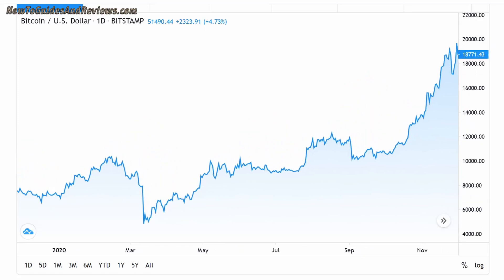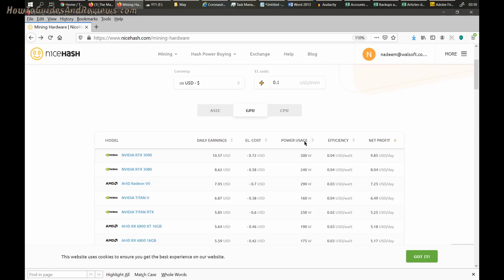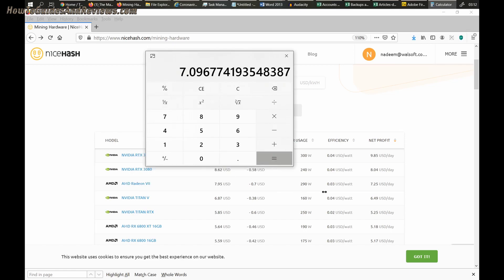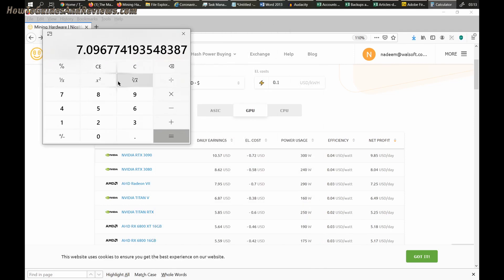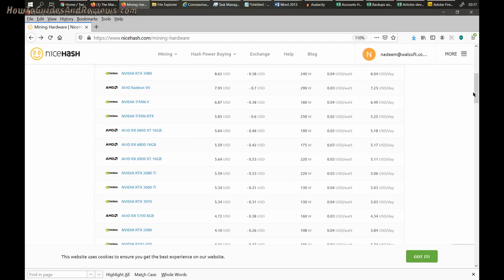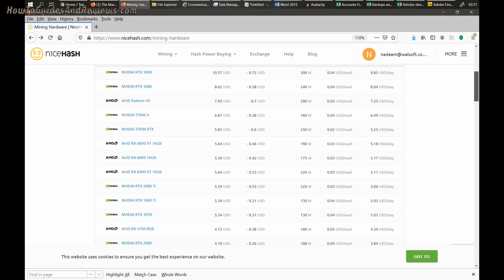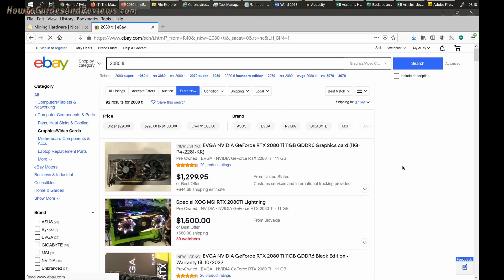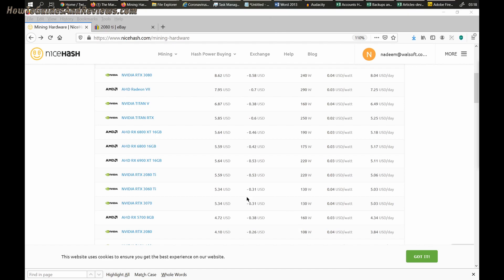Best GPUs for Crypto Mining 2021 - Bitcoin, Ethereum, Ripple with Nice Hash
Crypto mania is reaching new heights with the likes of Bitcoin trading and holding above $50,000 which lets virtually anyone with a decent GPU in their PC make money from their very own desktop computers, likely enough to pay for the computer within 6 or 7 months! However, to maximise earnings one needs to know what the best GPU's are to maximise mega-hash rates, where this video explains the best so find out if you need to by a NEW GPU or if your existing GPU will do crypto mining in the background. Where the likes of Nice Hake crypto mining EASY, and where you get paid in BITCOIN. So do check out Nicehash to start profiting from crypto mining with your desktop PC

As for a what I consider to be a good GPU for mining then go for the Asus TUF Gaming O/C, though of course there is the stock issue.

By HGR

Best GPU for Crypto Mining 2021 - Bitcoin, Ethereum, Ripple etc.

 for Crypto Mining 2021 - Bitcoin, Ethereum, Ripple with Nice Hash